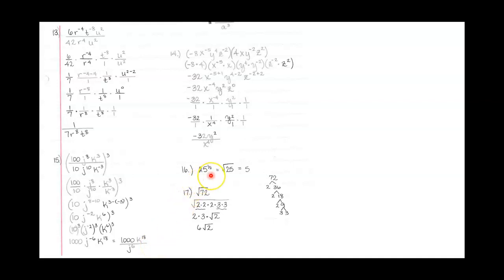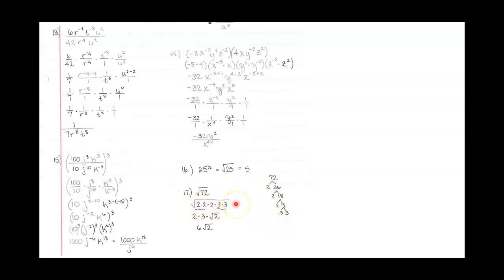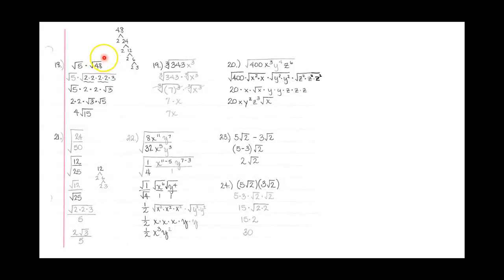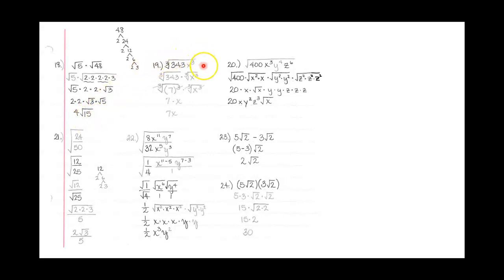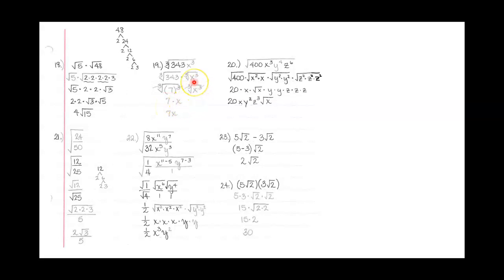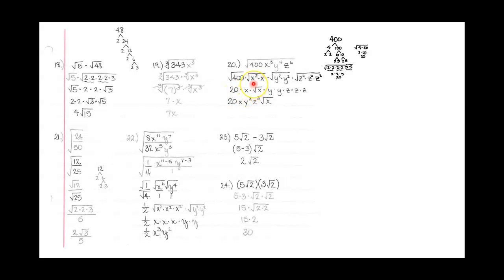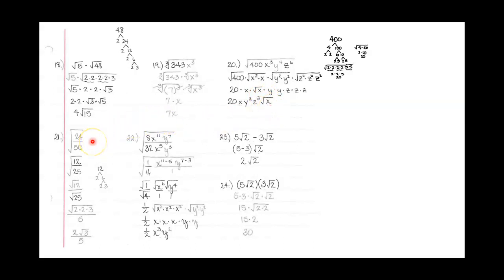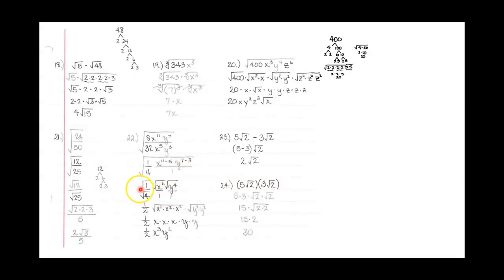Alg 1 Ch 8 Sample Test #13-22